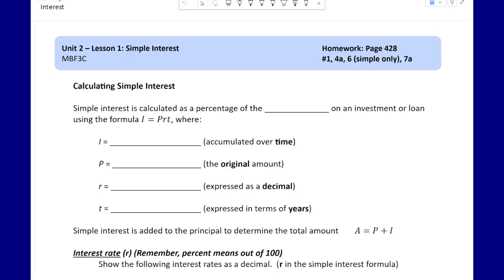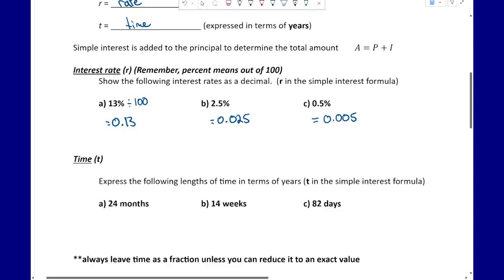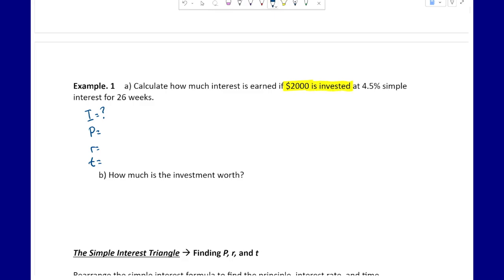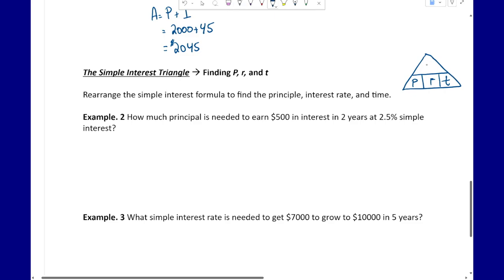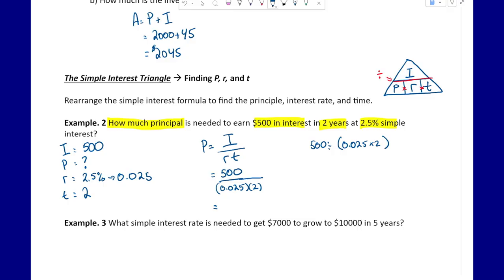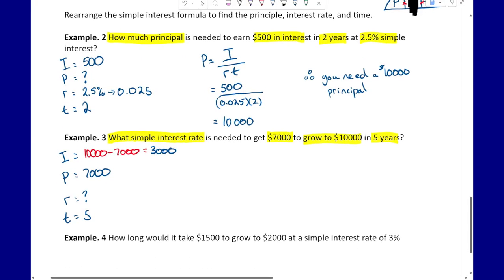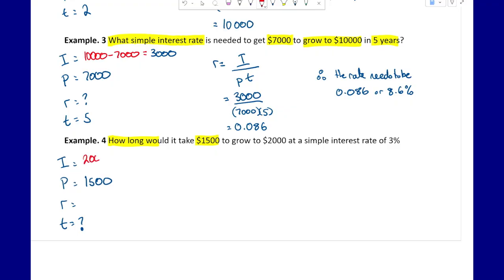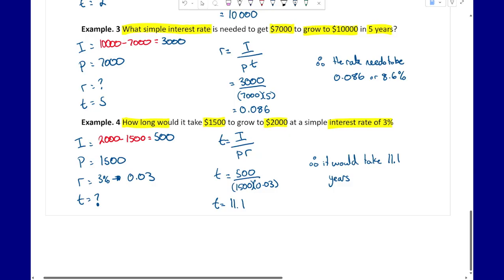2.1 Simple Interest